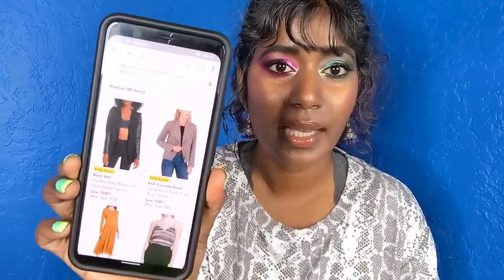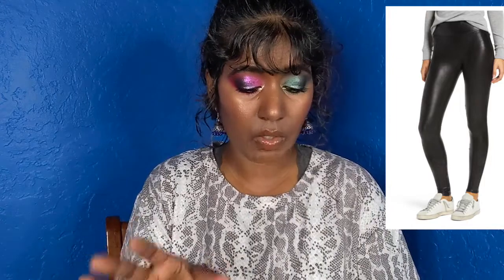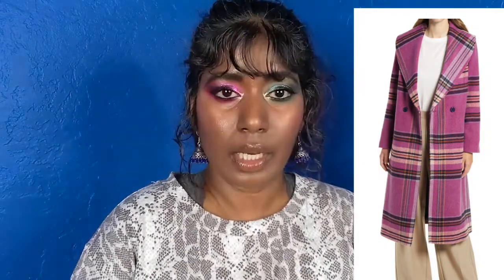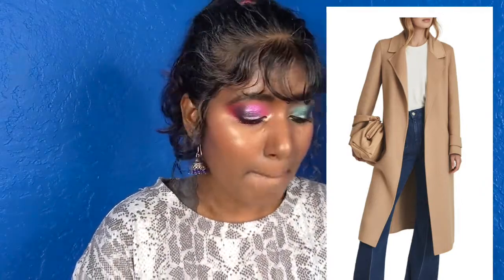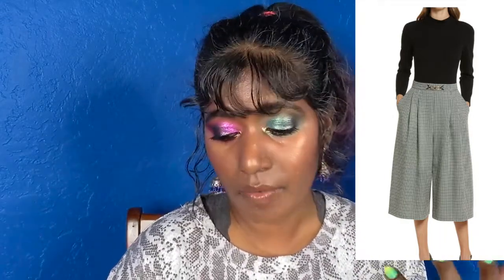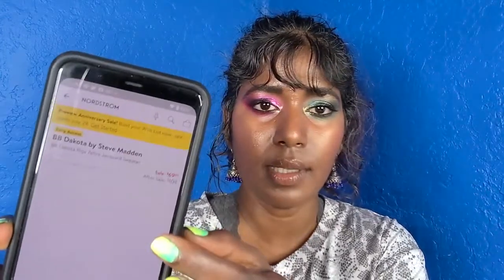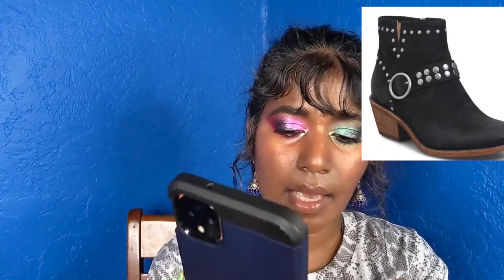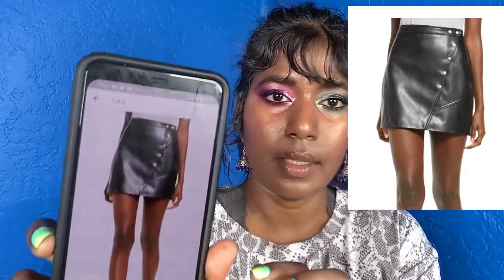Nordstrom Sale 2021 - Sale Picks & Wishlist